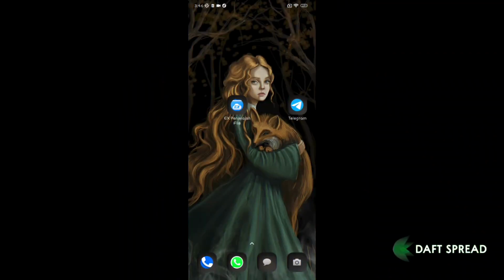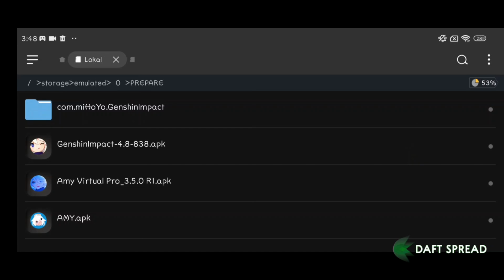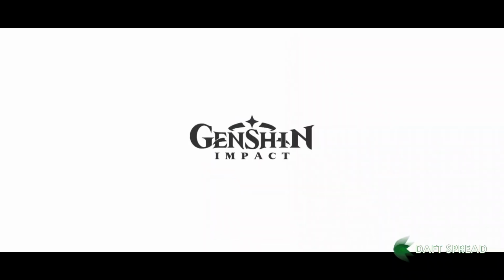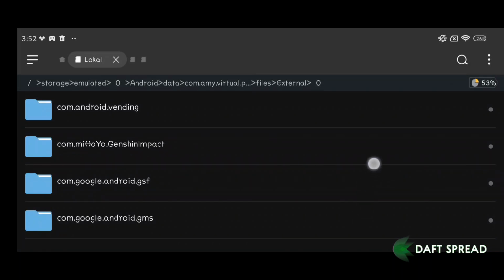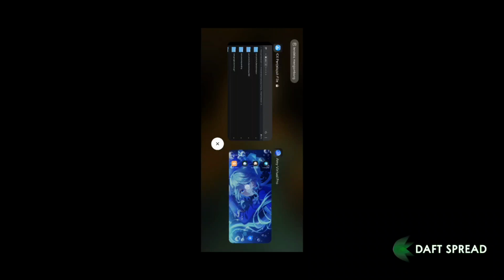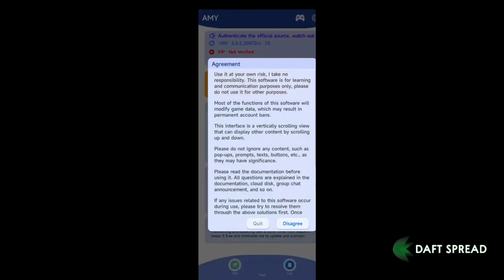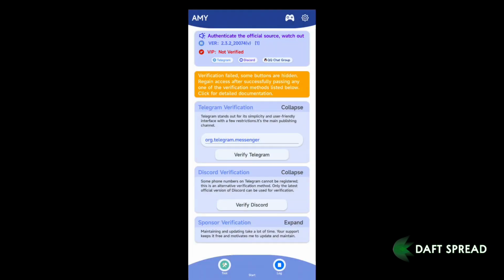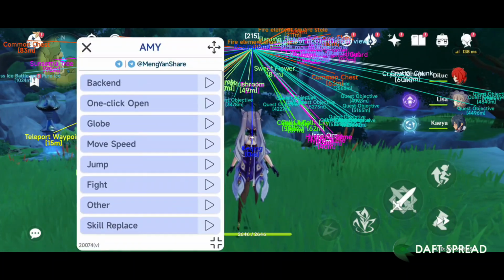Tutorial how to instal GENSHIN IMPACT cheat Android No root | New 300+Fitur Work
Cheat Genshin impact
Genshin Impact cheat
Cheat Genshin Impact Android
Cheat Amy Genshin impact

🔹 Tutorial instal Amy cheat new 20074

🔹 NOTE : USING THE CHEAT, THE RISK OF ACCOUNT BEING BANNED, THE RISK OF BAN ETC IS INDEPENDENT'S RESPONSIBILITY.

🔸Credit Chit : AMSC